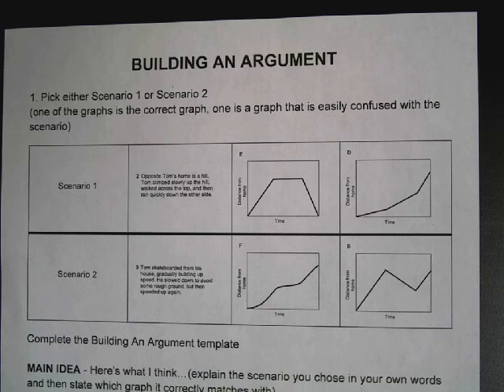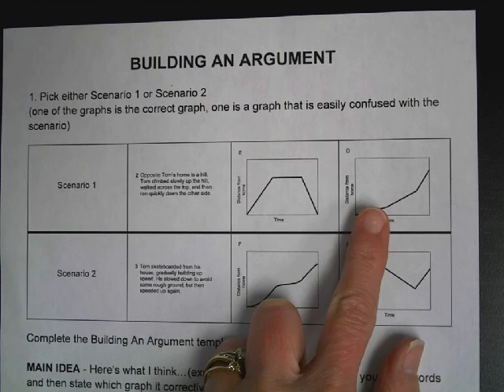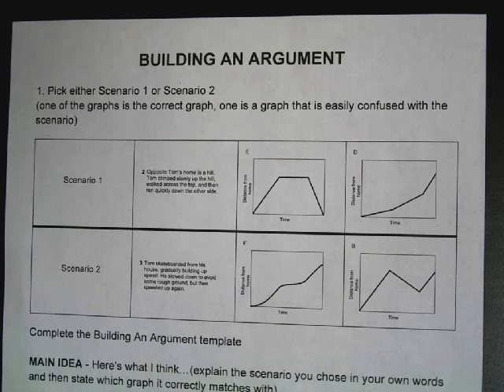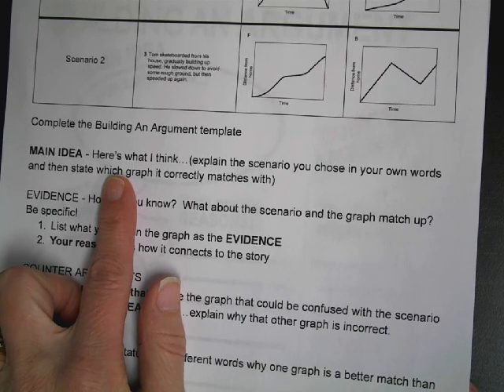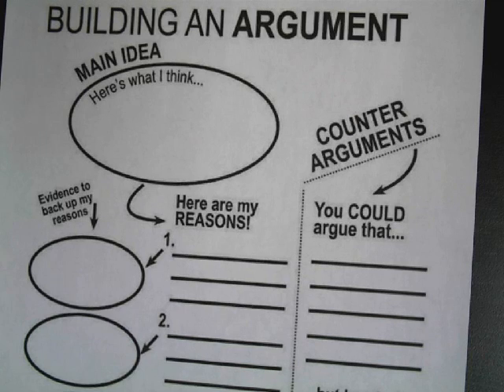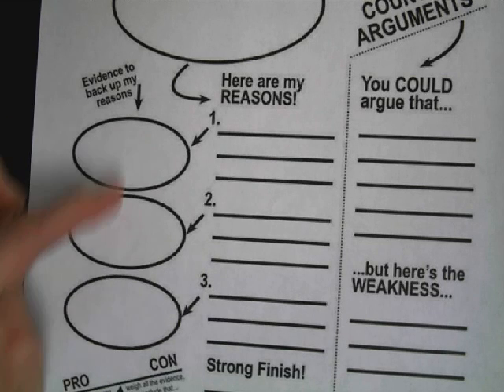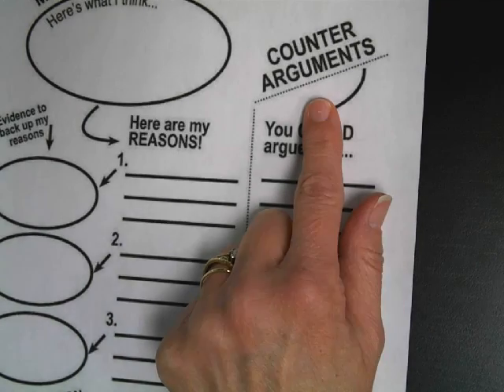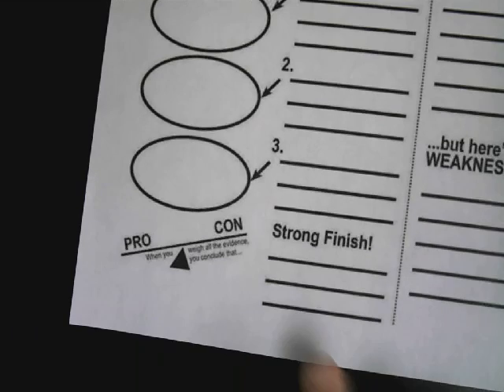Building An Argument Directions